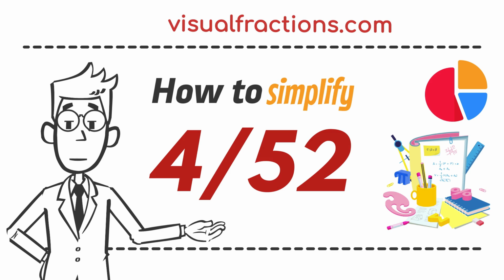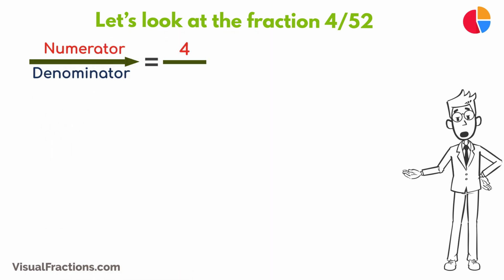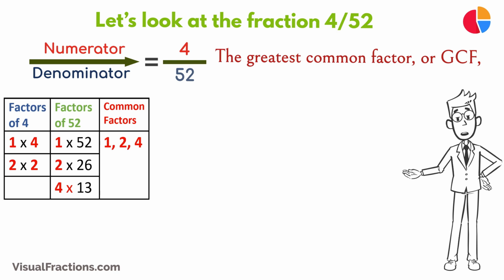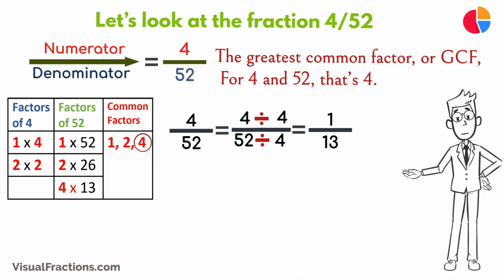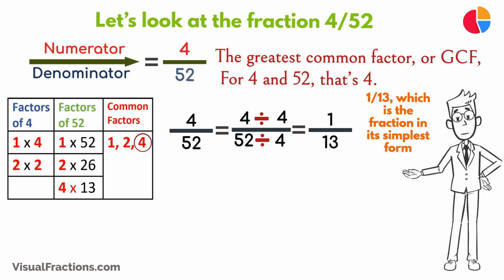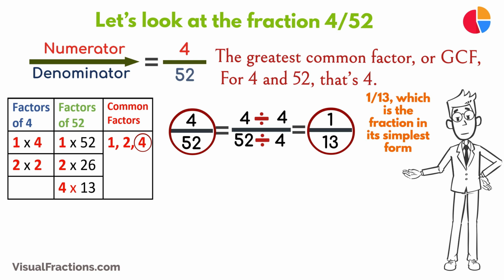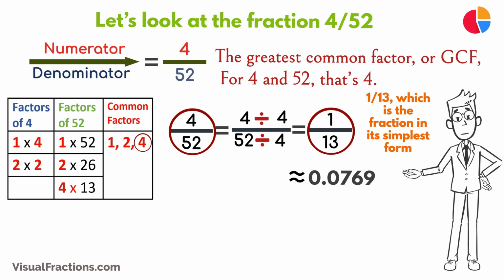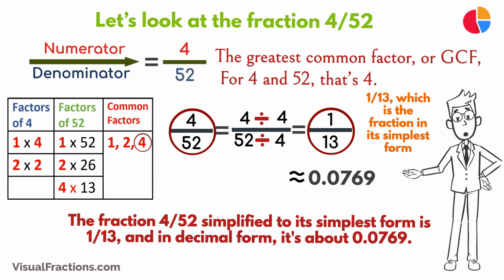How to Simplify the Fraction 4/52